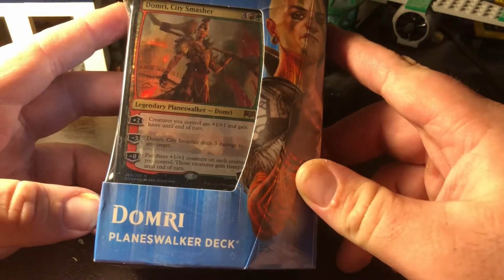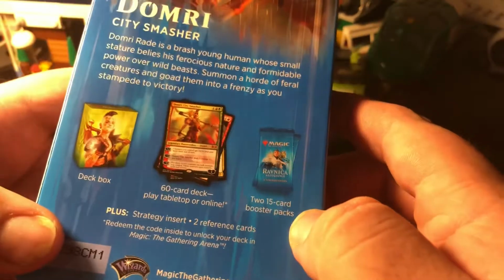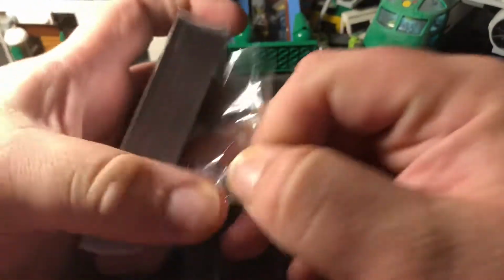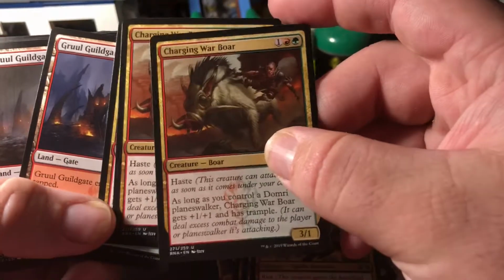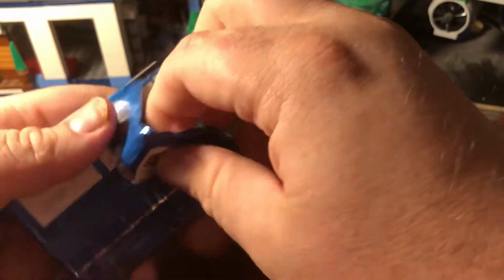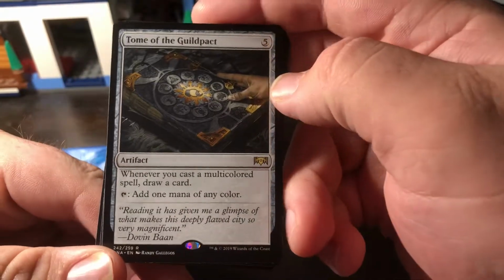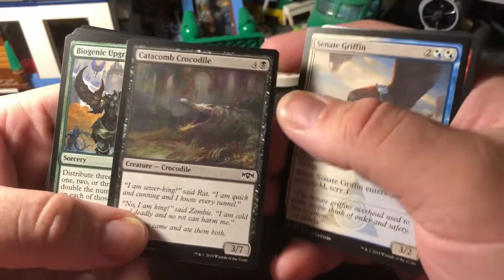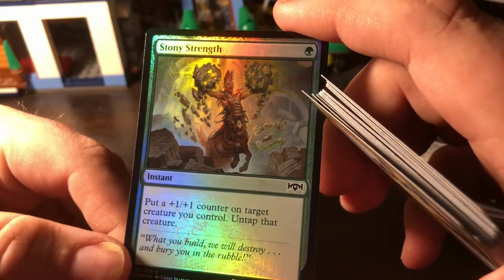Magic the Gathering: Ravnica Allegiance Plainswalker Set Unboxing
Unboxing of a plainswalker deck of Ravnica Allegiance.